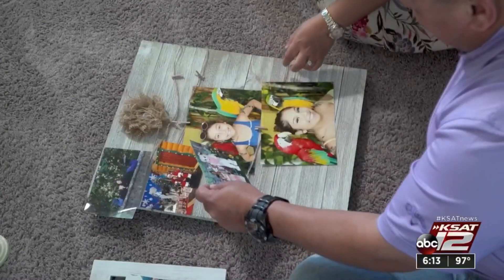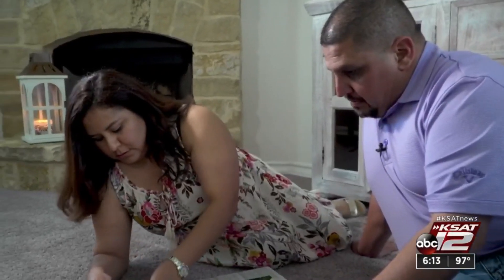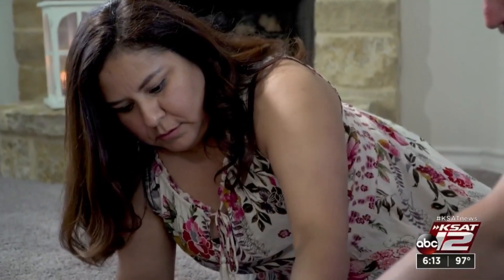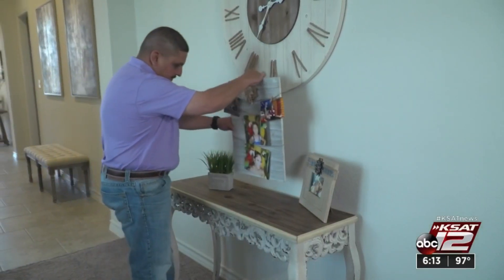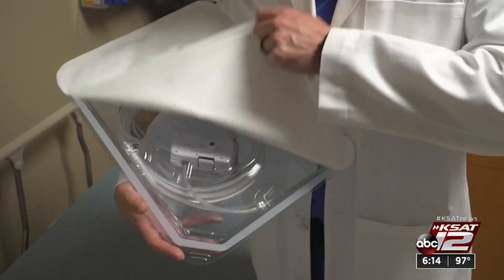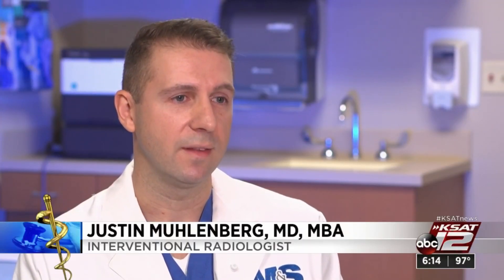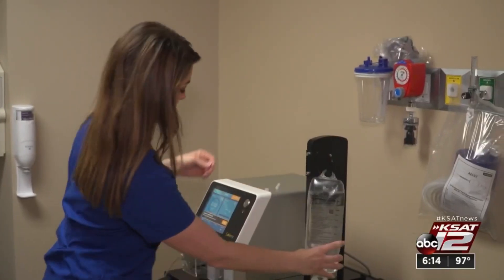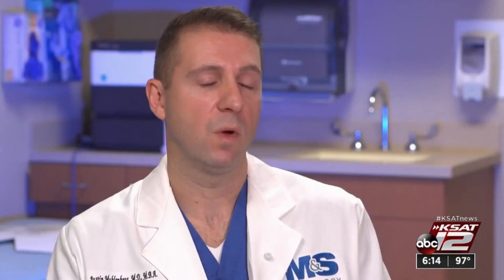Ablation procedure saves patient's kidney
Kidney cancer is one of the top ten most common cancers and often leads to surgical removal of that organ. But now, a cutting-edge procedure is helping patients without cutting them.